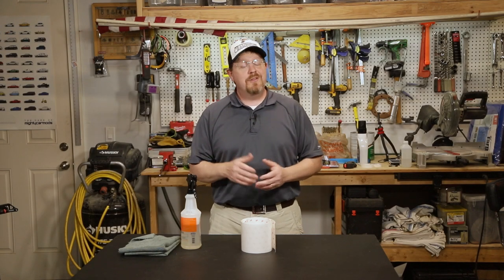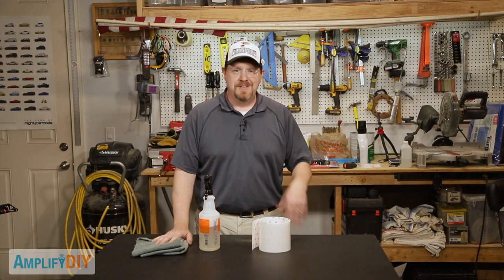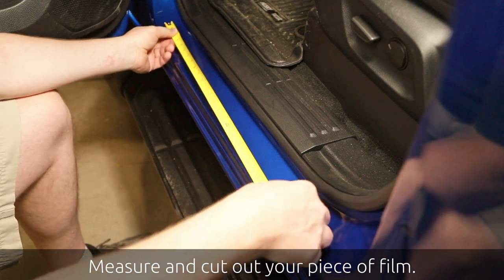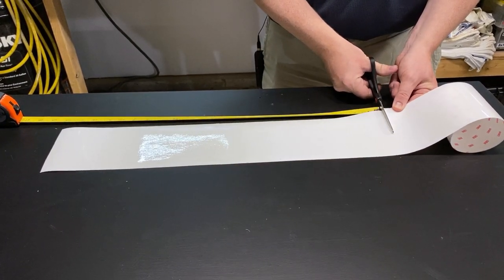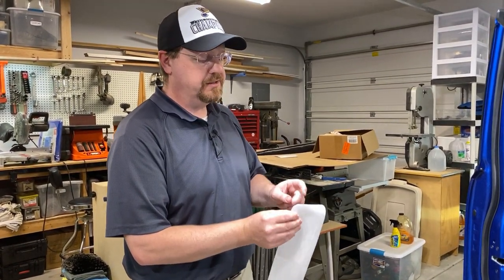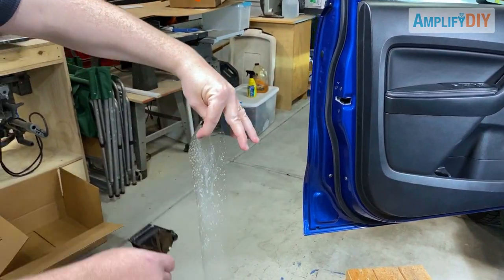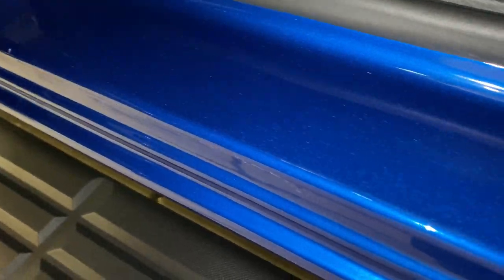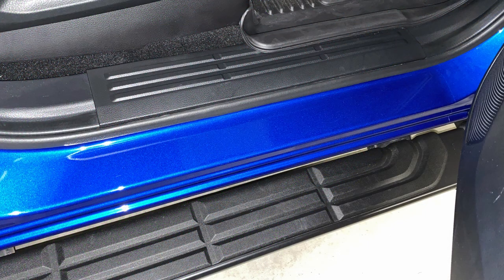Door Sill Paint Protection Film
Protect your car's paint from getting all scratched up in the door sills! Paint protection film is inexpensive and very easy to install. Automotive door sills get beat up really quickly with all the rocks and grime on your feet when you get in and out of the car. Installing some paint protection film in the door sill area will prevent these scratches and keep your door sill area looking great for as long as you own your car.

0:00 Introduction
0:40 Prepare the Area
2:05 Measure and Cut Your Film
3:16 Begin Installation
4:30 Position Film In Place
5:56 Stretch and Press Film In Place
8:28 Final Installation Steps
10:30 Final Clean Up
11:04 Close Ups Of Final Results

Paint Protection Film
Microfiber Towels